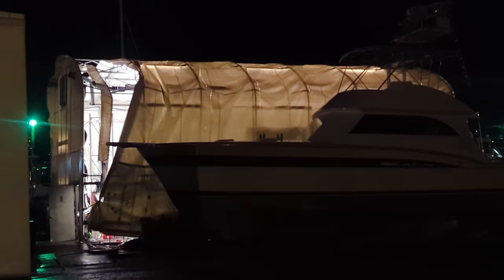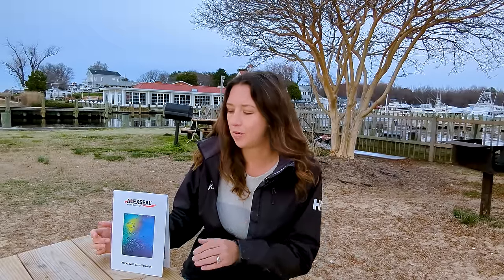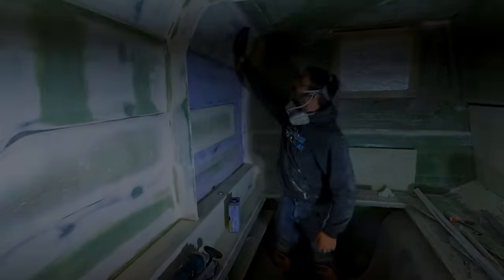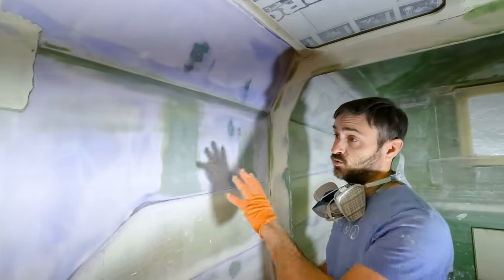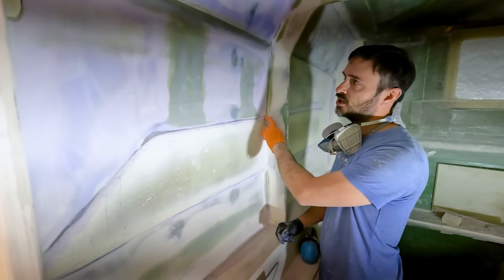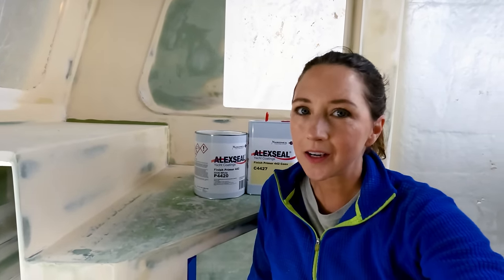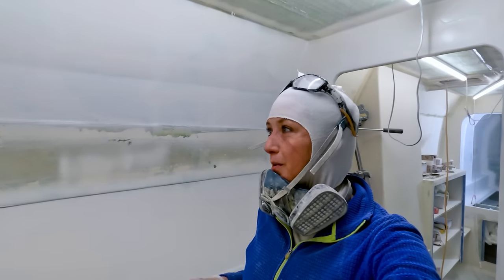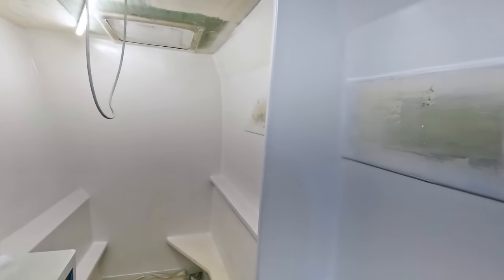I've Dreamed of Painting Our Boat This BRIGHT RED!! (MJ Sailing - Ep 321)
It seems like everyone has a white boat. so we've decided to make a change with ours.

We're so sorry for the month of silence - there hasn't been much to update on our end, except the tent still hasn't been repaired and there's only been a few spaces inside the boat where we can work.

We've turned our focus to trying to finish out the fairing and priming in both aft berths as well as the master head.  We've now gotten some of those areas far enough along that they're ready for finish primer!!  This will be the last round of priming before they're ready for paint.

To help us out with this step, we've turned to our new partners at Alexseal.  They make some very high quality products, and at this stage we've been able to use their fine filler (fairing compound for minute details) and now the finish primer.  Which is incredibly thin, and we'll have to give ourselves some leeway as we learn how to work with in.

The walls in our master berth and master head have now been painted white with this primer and they look amazing!! It's incredible getting a better feel of what these spaces will look like once they're complete.

And in other exciting news, we'll also be working with Alexseal to paint the hull of our boat!!  This won't be happening until next spring, so we have plenty of time to decide the color.  Although after seeing a specific Gunboat in St. Barths a few years ago, I always thought burnt red would be a cool color.  ;)

What would your suggestions for our hull color be?